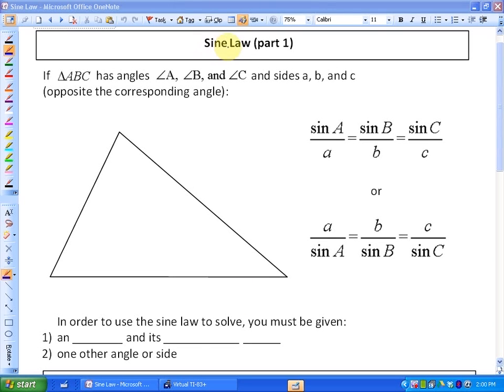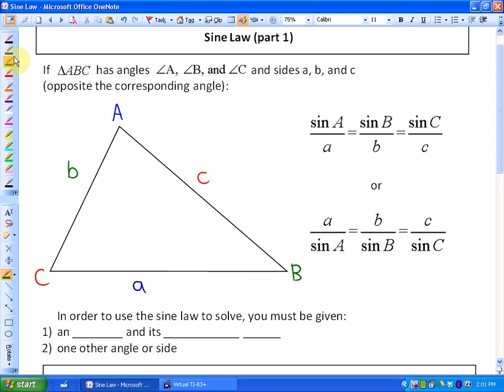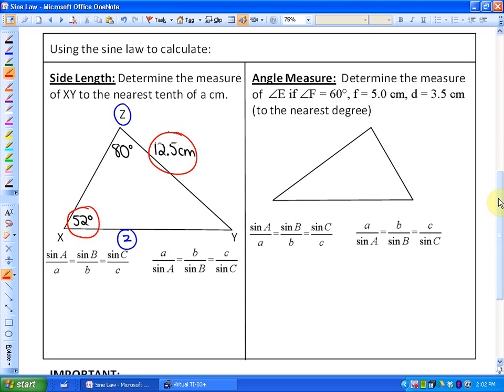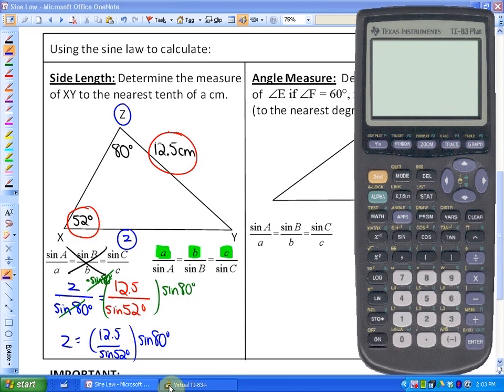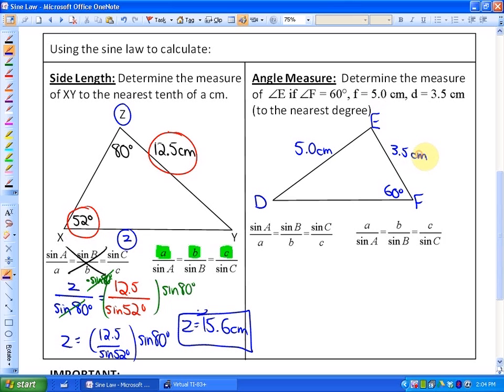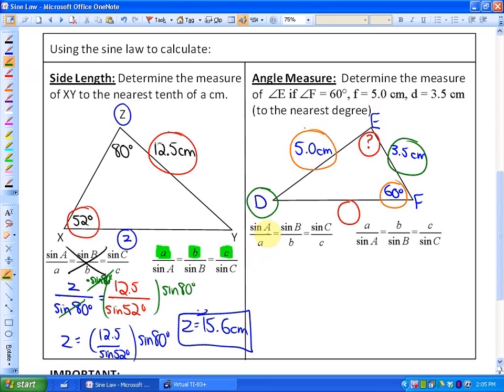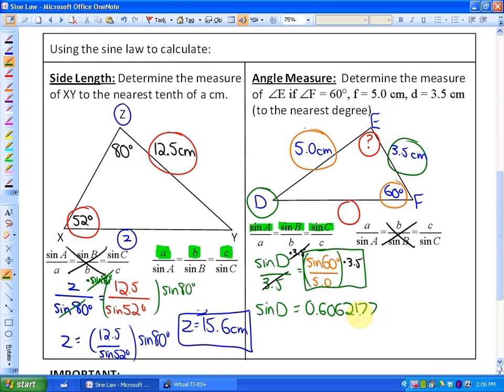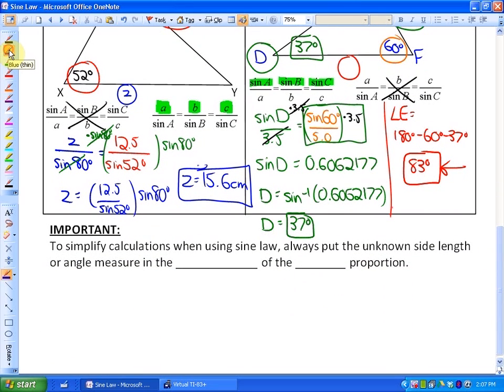2.3: part 1 (Sine Law)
Sine Law